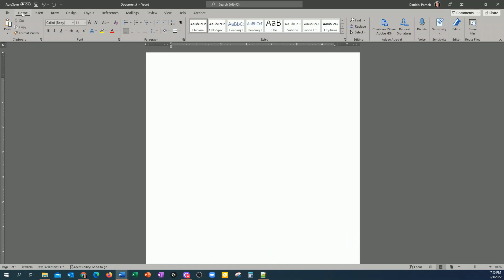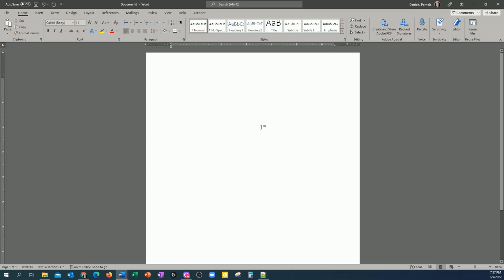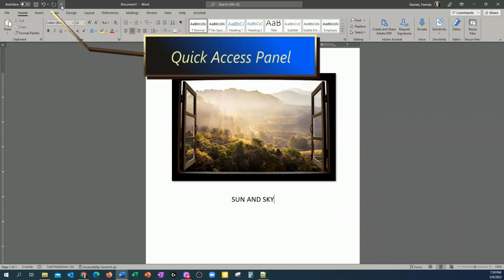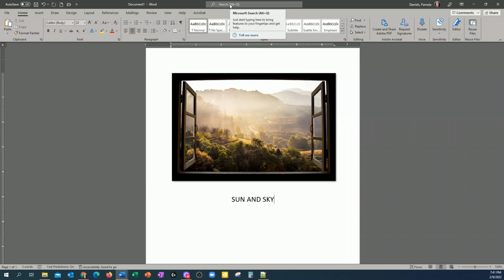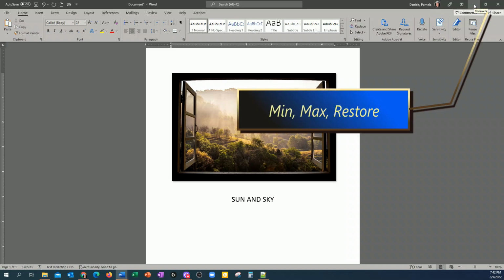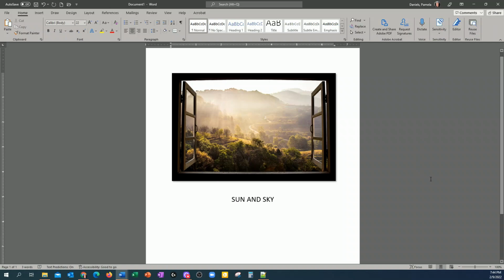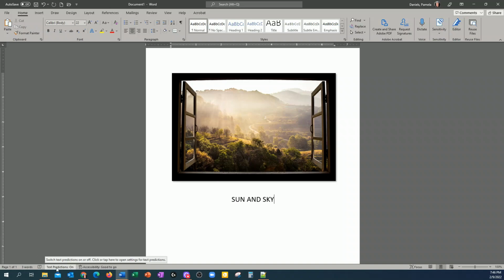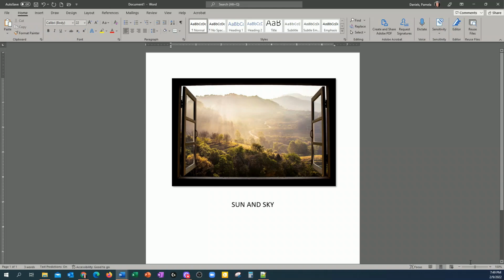Microsoft Word 2019 Overview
Microsoft Word Basics and Layout